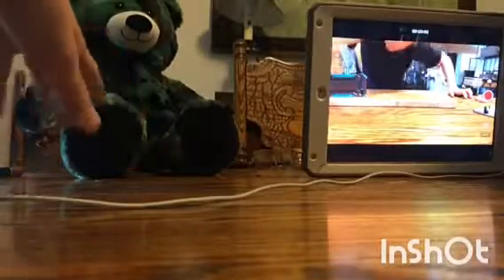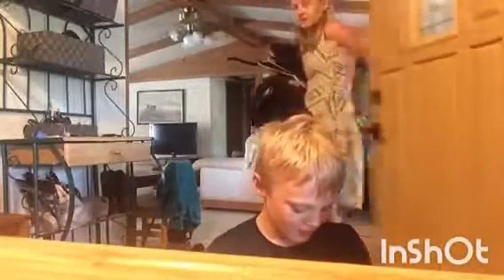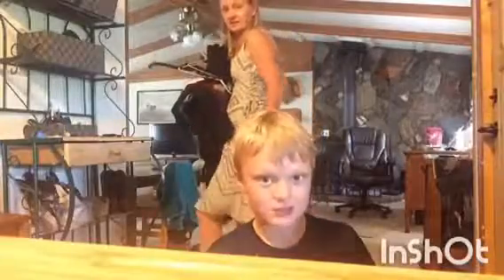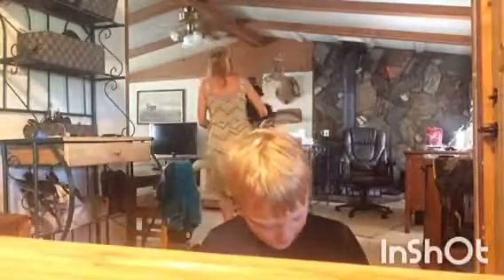Vlog part two